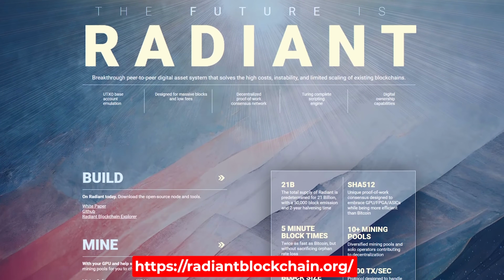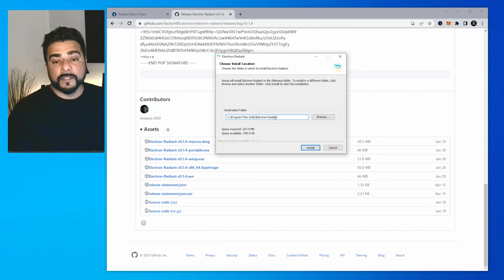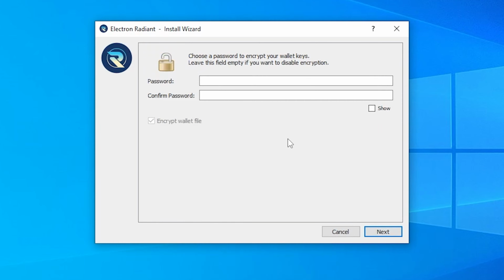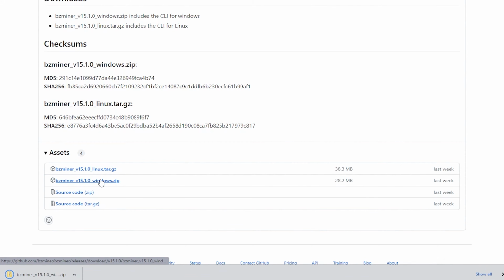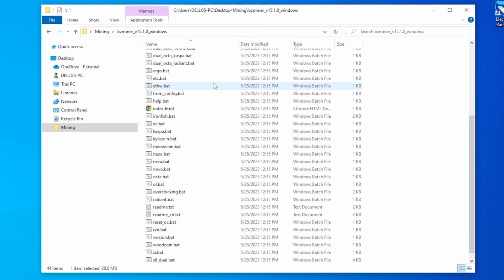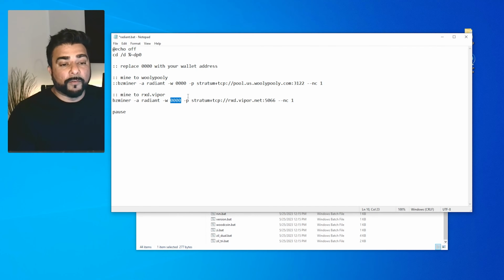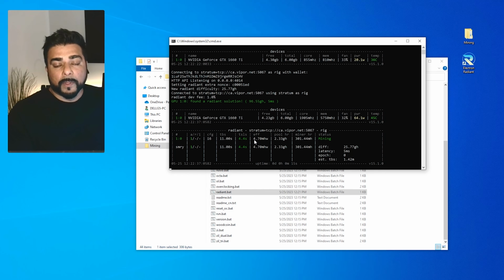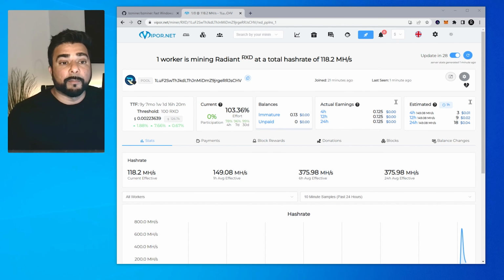Easy Guide to Mine Radiant (2023) RXD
This is a guide to Mine Radiant (RXD). There are a few things that you will need to get started and all the links have been included below.

Pool Fee: 0.9%
Min Payout: 100

Token details
Name: Radiant
Ticker: RXD